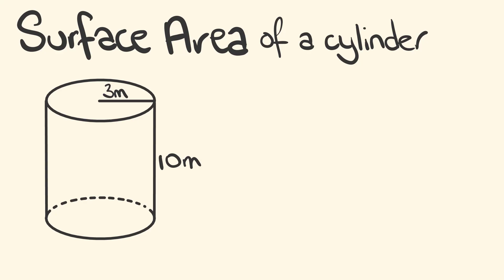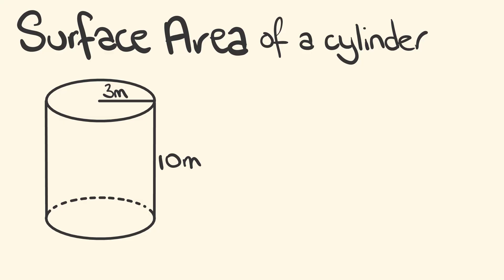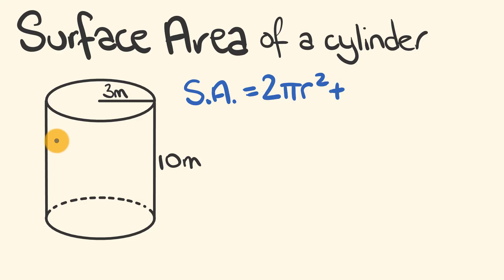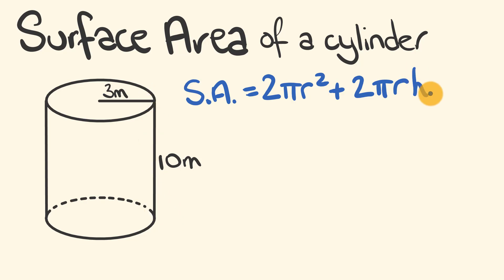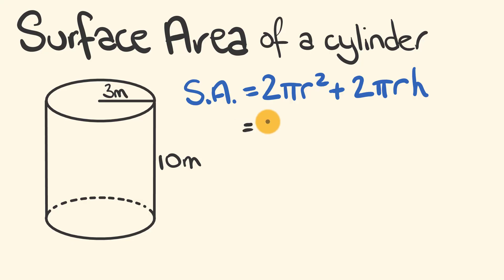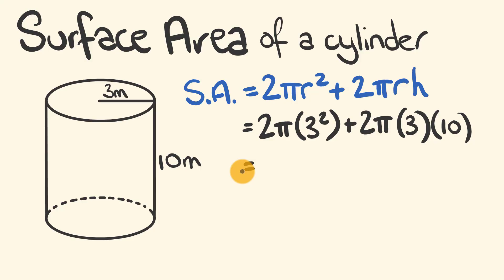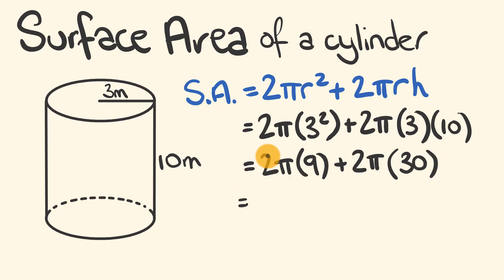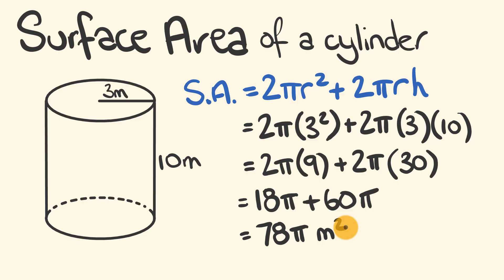How to Calculate the Surface Area of a Cylinder.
How to calculate surface area of a cylinder.
The surface area of a cylinder is easy to work out.  In this video we will look at how to do it quickly and accurately.